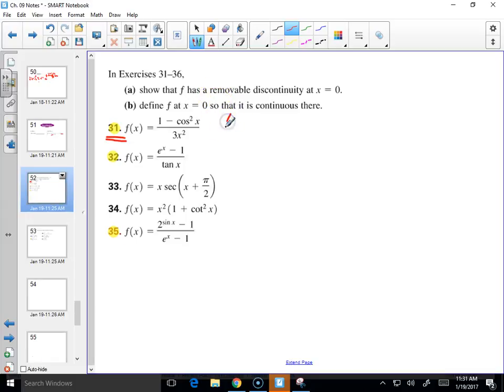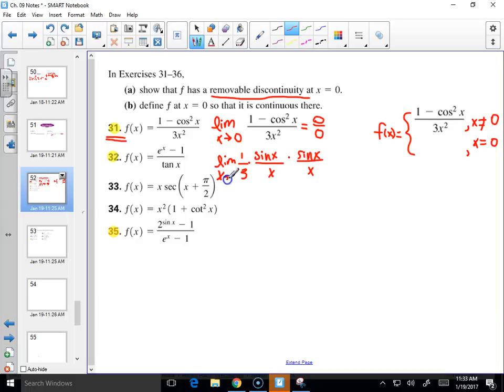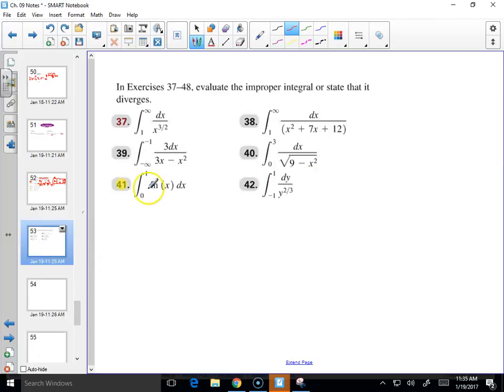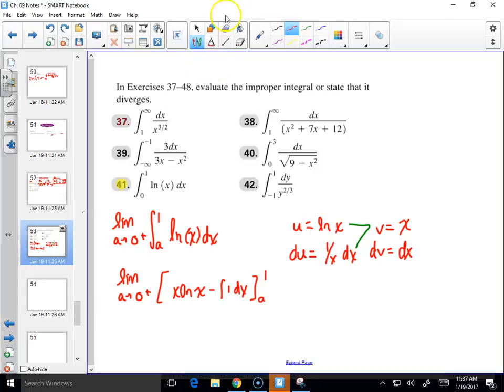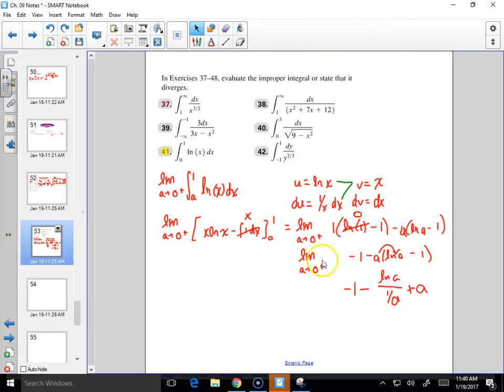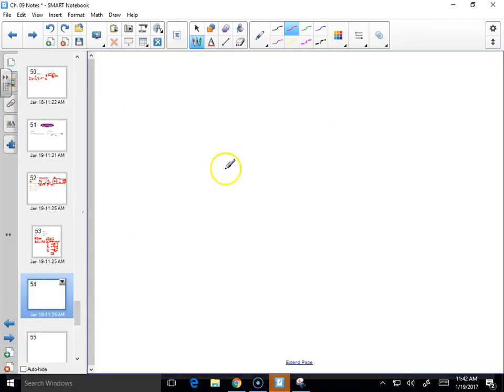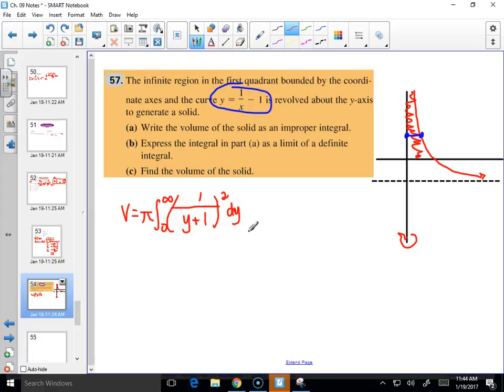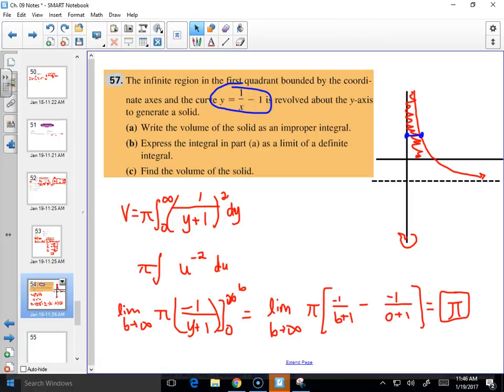CalcBC 01 19 17